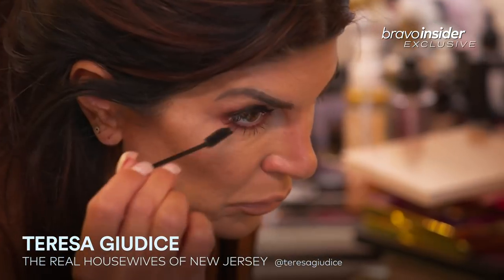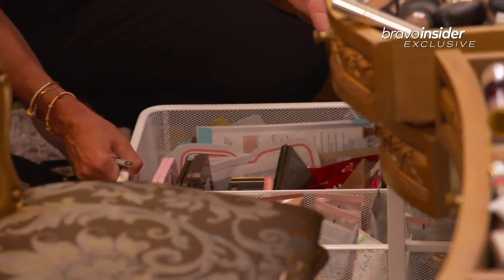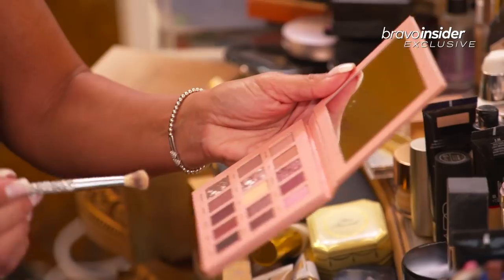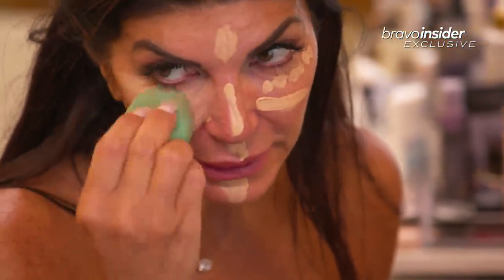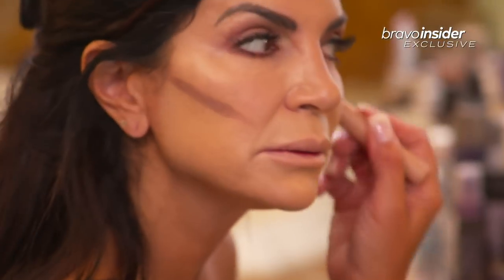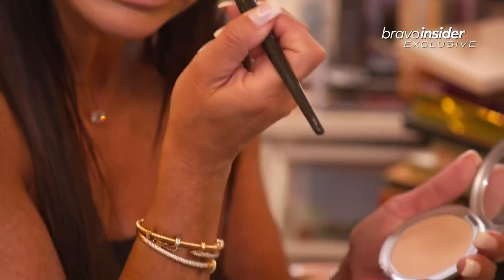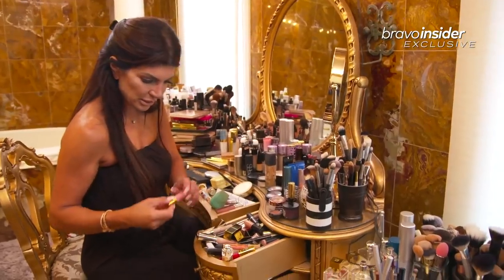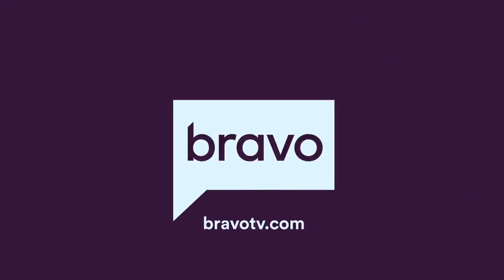Make-up Artist or Housewife? Step Inside Teresa Giudice's Overflowing Vanity | RHONJ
Teresa gives a step-by-step tutorial on how to achieve her perfect daytime look.

►► Watch RHONJ on Bravo!

ABOUT RHONJ:
After tragically losing her father and ending her marriage, Teresa makes the decision to list her home to create a new chapter for herself and her daughters. Ready to get back in the dating game, she surprisingly meets someone new and her personal life becomes the talk of the town yet again. With her kids growing up quicker than she wants, Melissa is forced to have some uncomfortable conversations. Meanwhile, Melissa’s business continues to thrive, and she becomes increasingly independent, but as she and Joe head into their 16th year of marriage, different views about the direction of their life going forward makes them both call into question the future of their relationship. Margaret’s home renovations are finally coming about during quarantine, and with a fruitful career under her belt, she decides to write a book revealing the secrets to her life and success in business. But looking back on her past opens old wounds and puts a strain on her relationship with her husband, Joe. Will she have to write a new chapter? On the edge of turning 50, Dolores is feeling and looking her best after a tummy tuck and the extra time she is spending with her kids. But keeping secrets from David proves to be tricky, and pressure mounts when the other women question if she’s settling for less while their commitment plans still loom. When cheating rumors swirl around her marriage, Jackie questions her relationships with the women. Will she be able to move forward, or will she decide that her fate lies with a new circle of friends? Jennifer struggles to deal with the lingering awkwardness with Melissa, along with her parents’ marital issues due to the pandemic. With her father now living with her, she unleashes trouble in her relationship with her mother. And, as she continues to defend her father, Jennifer begins to wonder whether the fissures between them can ever be healed.

Cast:
Teresa Giudice
Melissa Gorga
Margaret Josephs
Dolores Catania
Jackie Goldschneider
Jennifer Aydin